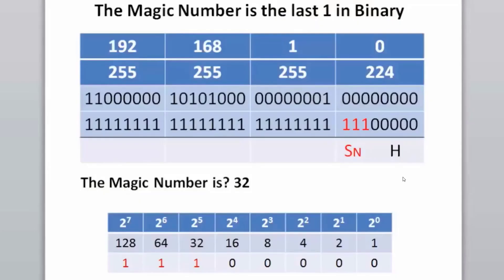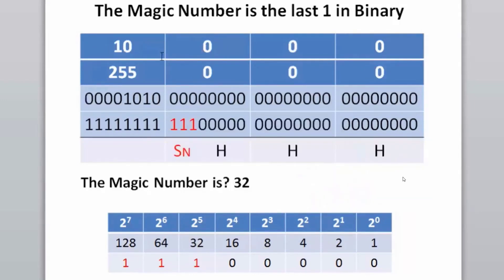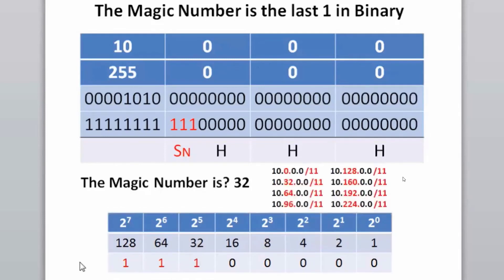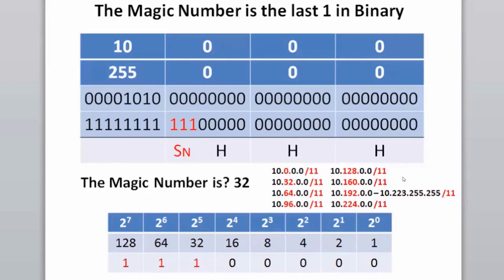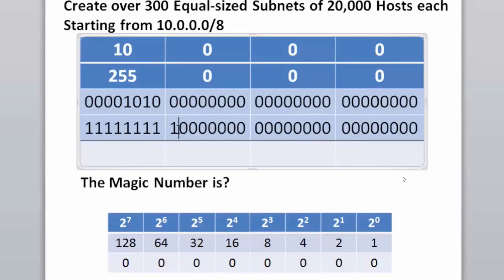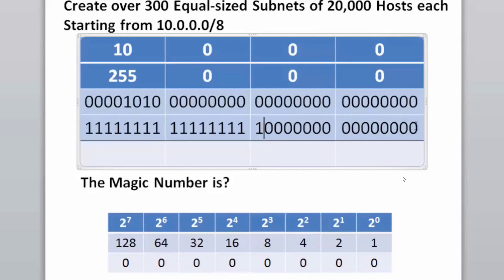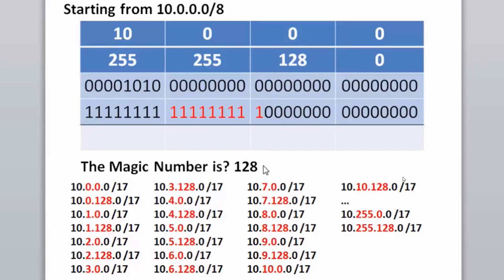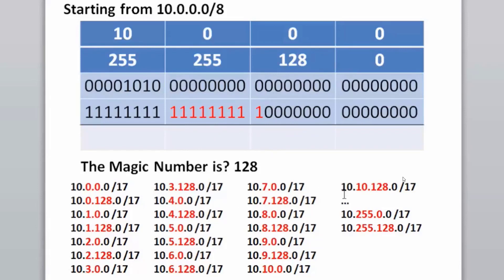CCNA - Subnet Across Multiple Octets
The video is a complementary video made by Cisco Netacad for CCNA. In this video, the Cisco instructor talks about Subnet Across Multiple Octets.